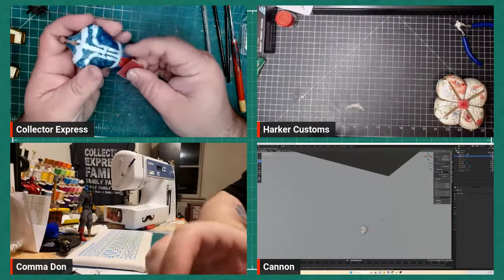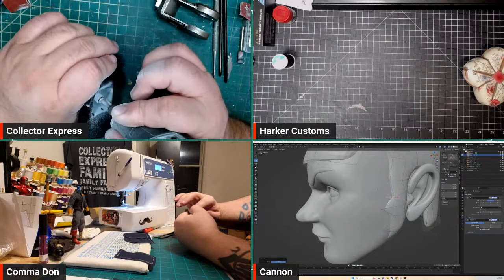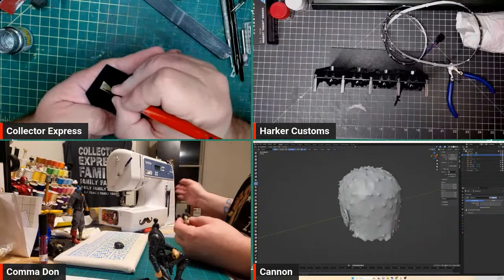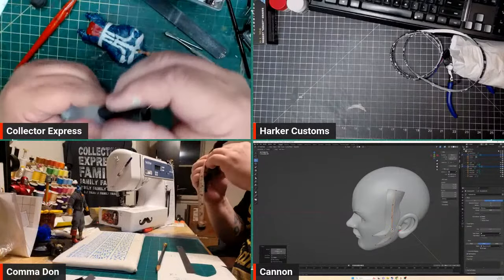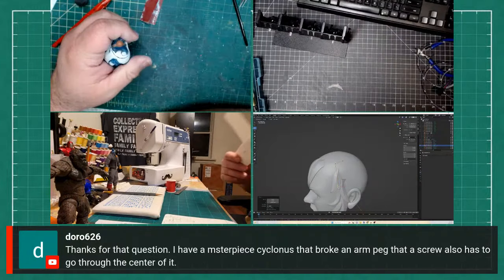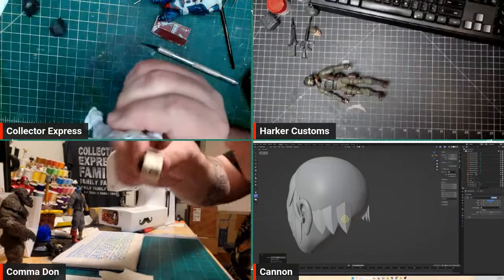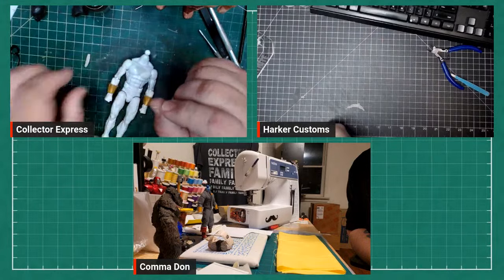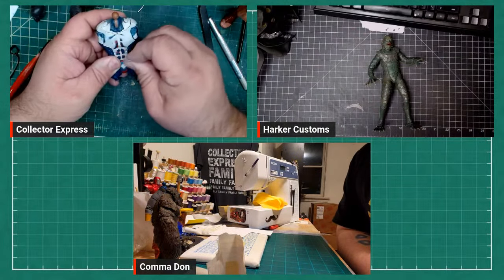Customizing Action Figures - WIP IT Sunday Live - Episode #73 - Tips and How To's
Welcome to episode #73 of WIP IT Sunday Live. Stop by to hang out with us while we are customizing, talking shop, talking about toys, and answering questions.

Co-Host:
Hulk Smash Customs

Guest:
Don Sawyer - Custom Soft Goods

Customizing Supplies:

Cal Hawk O-Ring Assortment Kit

Aves Apoxie Sculpt - 2 Part Modeling Compound (A & B)

Apoxie Sculpt - 2 Part Modeling Compound (A & B)

Fixit Sculpt 1 Lb. Epoxy Clay -Two Part Kit

Aves Fixit Sculpt - 2 Part Epoxy Modeling Clay Compound

Ave's Safety Solvent 16 Oz.

Nicpro 8 PCS Small Detail Paint Brush Set

AIEX 9 Pieces Fine Detail Paint Brush Miniature Painting Brushes Kit

Paint Brushes Set, 20 Pcs Paint Brushes for Acrylic Painting

Premium Fine Detail Paint Brush Set of 15 pcs, Miniature Paint Brushes kit

Winsor & Newton Brush Cleaner & Restorer

Cretacolor Graphite Powder

Hobby Base PPC-Tn05G Double Ball Joint

Hobby-Based Ball Joint Oversized Mekagure Parts

Custom Ball Joint for MG RG HG Model,Resin Cast Kit, Action Figures 6-7" Ball Joint Parts Detail Movable Action

Tamiya 87030 Masking Tape 6mm & 87031 10mm Value Set

Tamiya 87206 Masking Tape 1 mm

Tamiya Masking Tape 2mm TAM87207